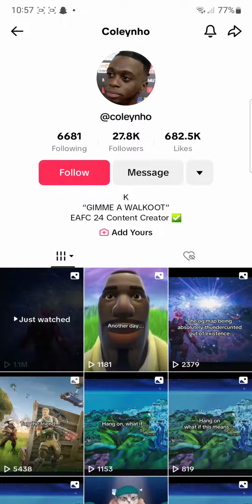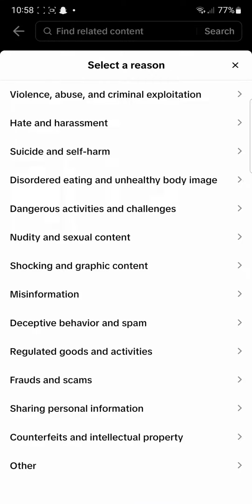How to report TikTok account (2023)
How to report TikTok account

In this video i´ll show you how to report TikTok account. The method is very simple and clearly described in the video. follow all the steps & report TikTok account